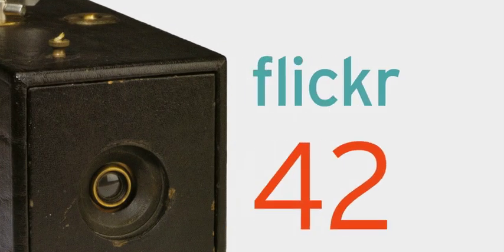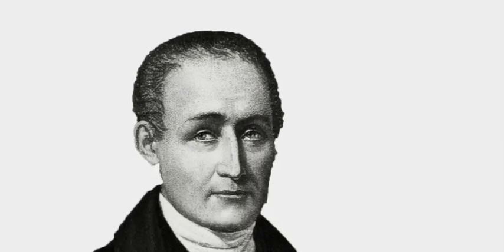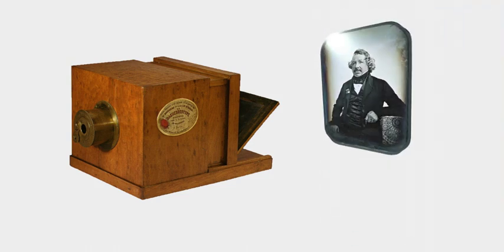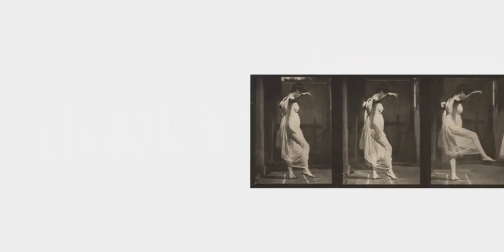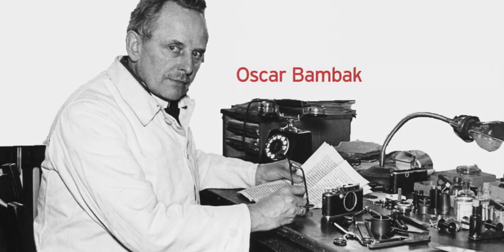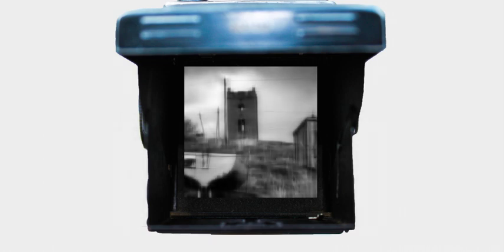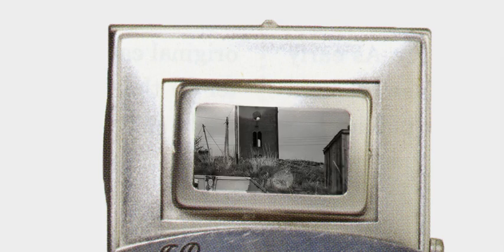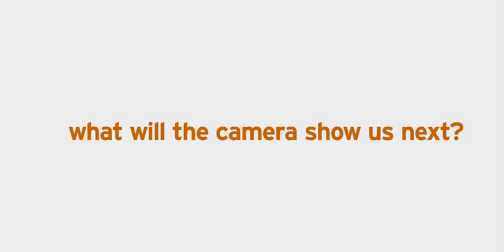Evolution Of Camera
Student Motion Graphic Project.
Topic: Evolution of the Camera